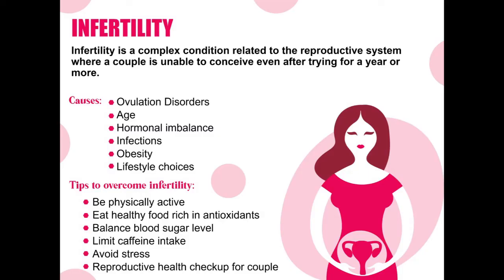Infertility | Evaluation & Treatment of Infertility | Kangaroo Care Fertility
Dr. Divyasree D, Consultant - Fertility Specialist.
MBBS, MS(OBG), FRM (Fellowship in Reproductive Medicine) at Kangaroo Care Fertility, Bangalore is here to address and talk about Evaluation & Treatment of Infertility.